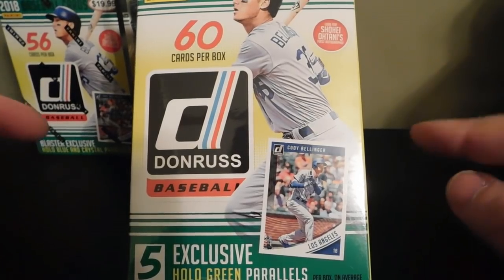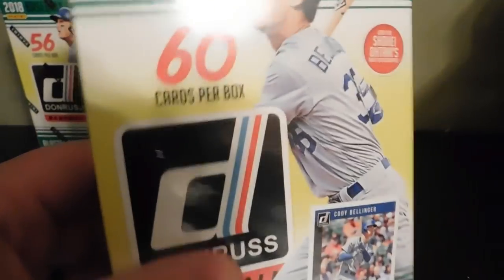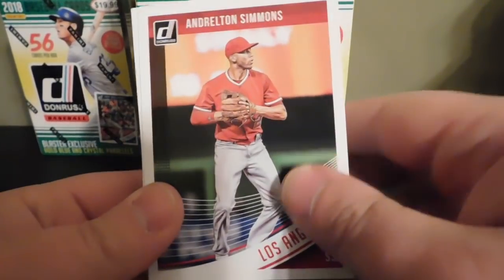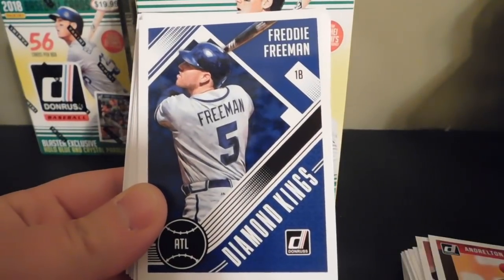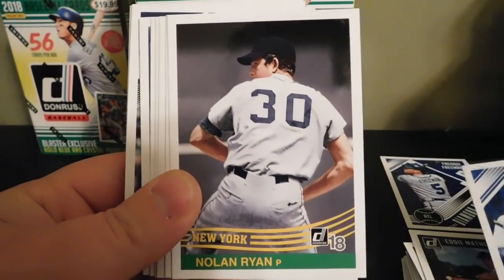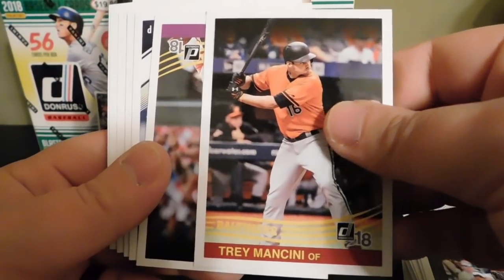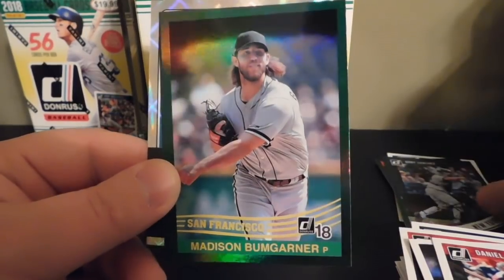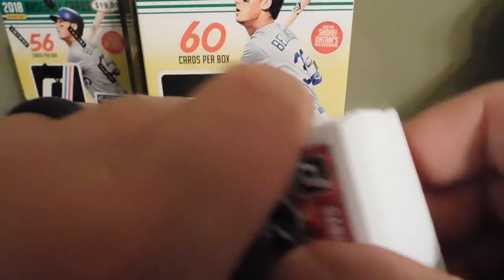2018 Donruss Baseball Hanger Box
Welcome back to All Star Cards NC. Today I am opening a 2018 Donruss baseball hanger box. I've had pretty good luck with these so I figured I would give this one a shot.